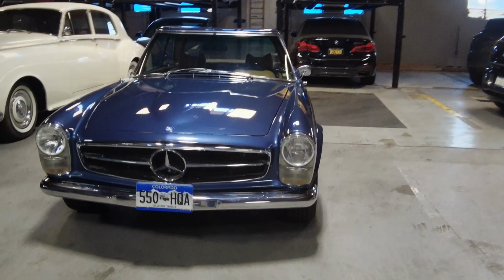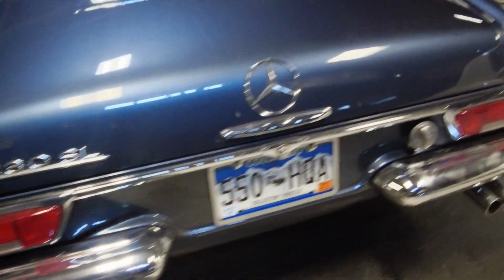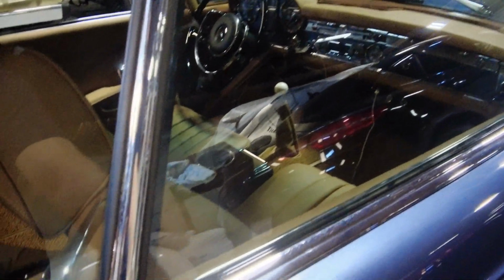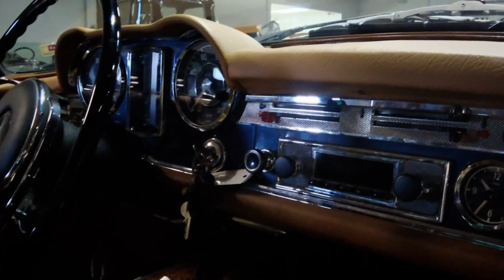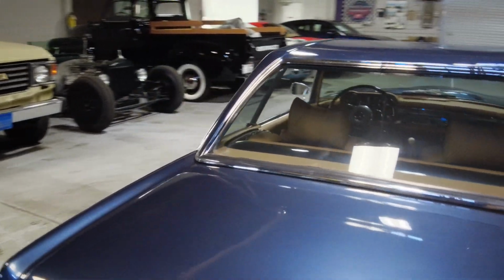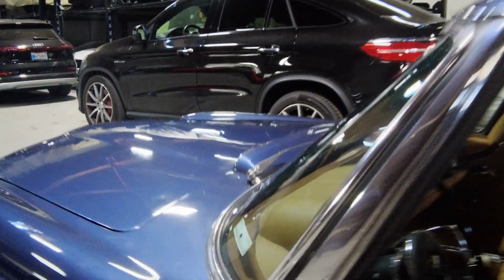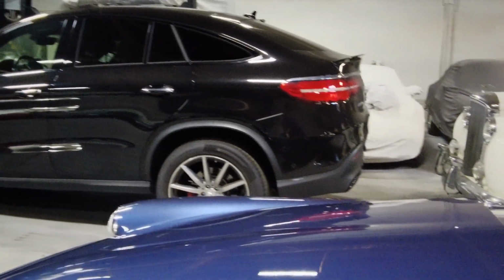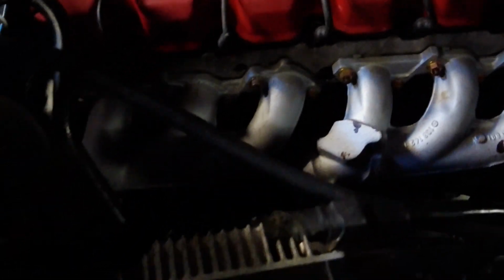Restomod 230SL 1965 Pagoda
Titan car Restoration just finished an amazing Restomod with a modified M103 292hp engine backed up with a ZF 5 Speed Manual Transmission this the best of both worlds